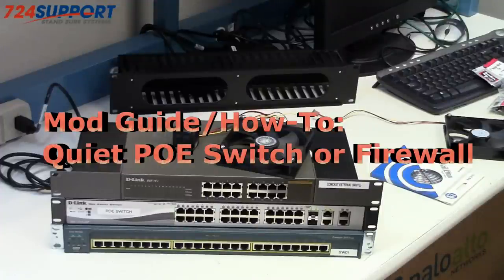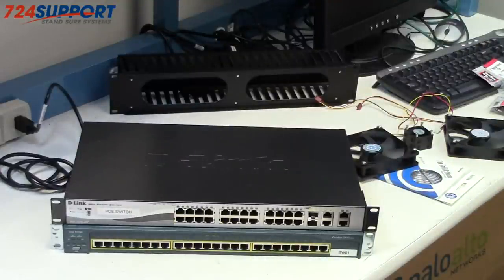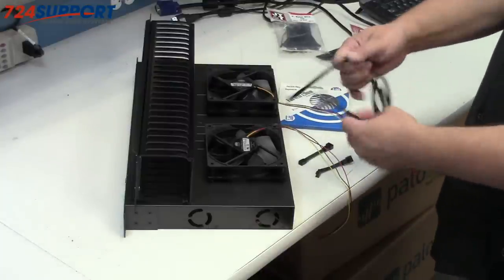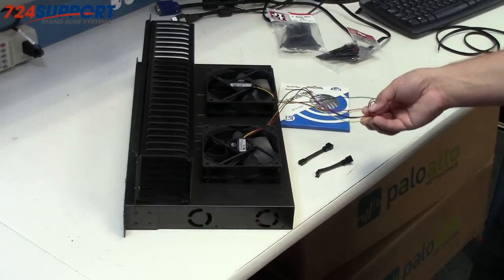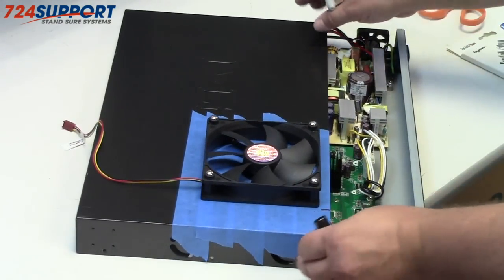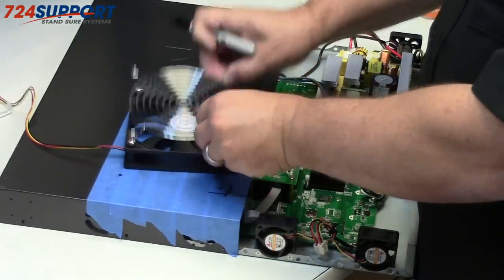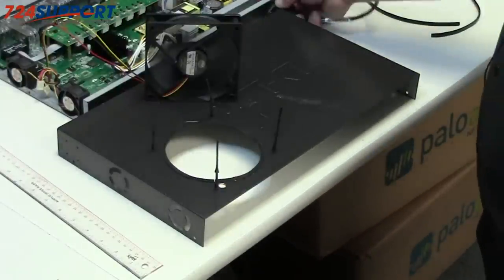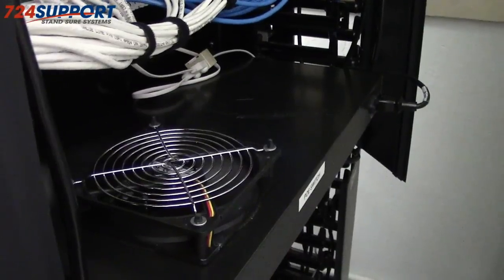Case Mod Quiet Switch or Firewall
This video shows how (and why) to convert a noisy managed/POE switch or firewall into an ultra-quiet device without losing any cooling capacity or performance.  We use this mod in our server room when passively-cooled switches and firewalls don't have capabilities we need.

NOTE: This case mode WILL VOID your warranty.  Use it at your own risk, preferably on devices you bought used.  Don't do this to devices you will be putting into PROD or into a colo -- it isn't worth the risk.  Having said that, we have multiple switches with this mod running in our server room without any problem.

Your mileage may vary, and we take no responsibility for your independent actions.

See other case mod videos for specific instruction in how to cut fan holes in cases using a hole saw, a jig saw or a rotary tool.  Do not cut holes in devices while they are plugged into power outlets (or when you are standing in a bathtub or pond!)

Practice safe and sane quiet computing.

724supportTV and 724support.com are service marks of Stand Sure Systems, a provider of Network Engineering, Infrastructure Deployment, Cloud Deployment plus 7x24 Support and System Administration based in the Silicon Valley. or .